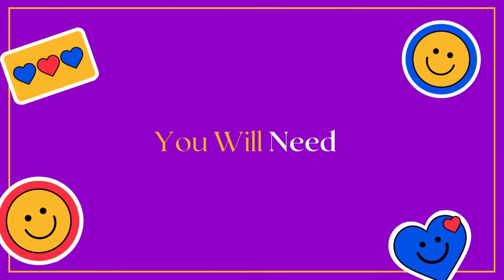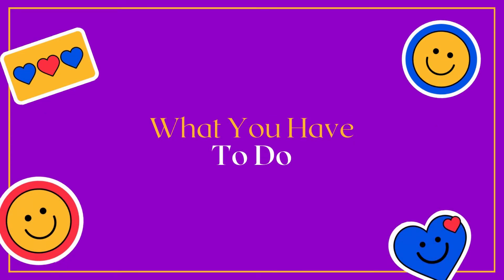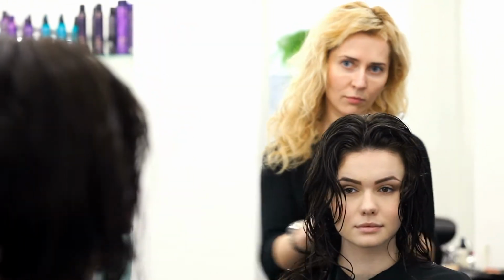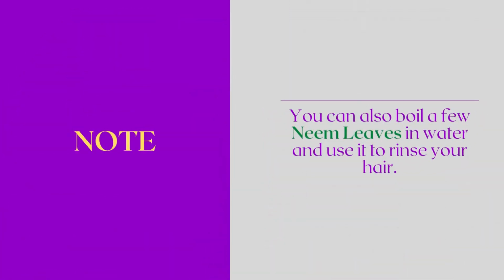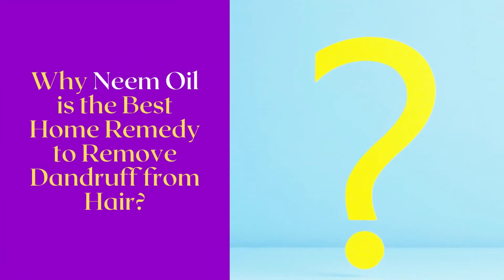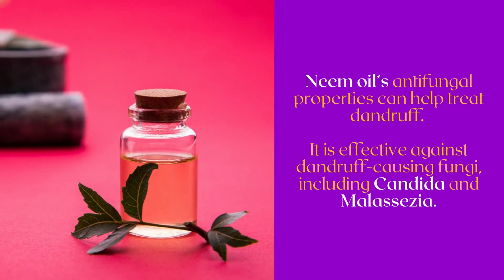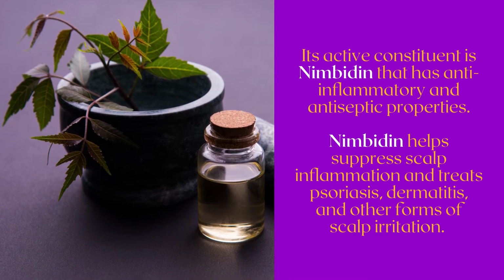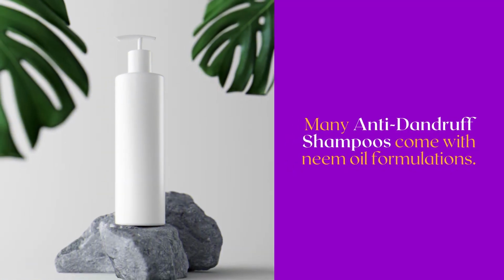How to Treat Dandruff and Itchy Scalp at Home with Neem Oil? | Remove Dandruff from Hair Home Remedy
In this video, we have shared, "How to Treat Dandruff and Itchy Scalp at Home with Neem Oil?"
Later, in this video, we have explained: "Why Neem Oil is the Best Home Remedy to Remove Dandruff from Hair?"

00:00 Introduction
00:22 Home Remedy to Treat Dandruff and Itchy Scalp at Home with Neem Oil
01:01 Why Neem Oil is the Best Home Remedy to Remove Dandruff from Hair?

Neem oil’s antifungal properties can help treat dandruff. It is effective against dandruff-causing fungi, including Candida and Malassezia. Its active constituent is nimbidin that has anti-inflammatory and antiseptic properties. Nimbidin helps suppress scalp inflammation and treats psoriasis, dermatitis, and other forms of scalp irritation. Many anti-dandruff shampoos come with neem oil formulations.

If you have any questions related to Beauty, Hair Care, or Skin Care. We would love to answer your every question. 😍

Sharing is Caring:
If you find this Video informative, SHARE it with your loved one’s whom you really care about…😘

If you love our content, Press the “LIKE” button on the Video…👍